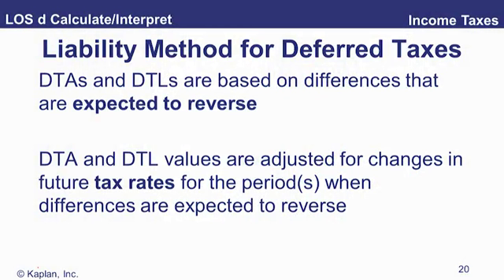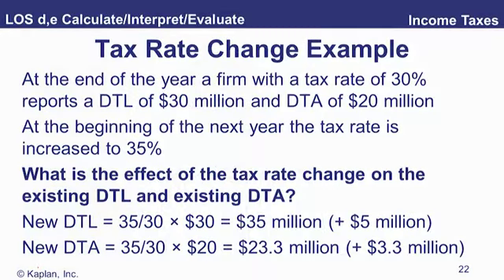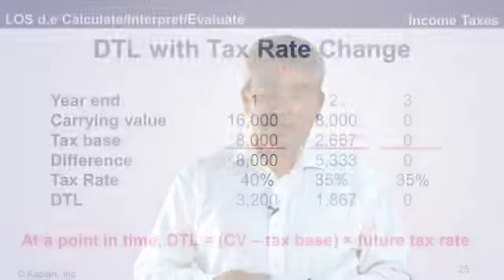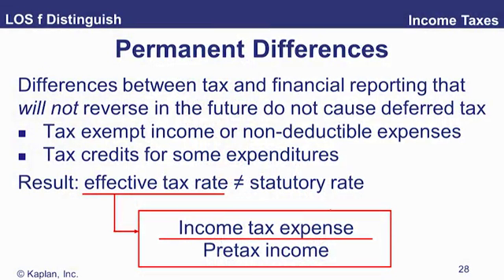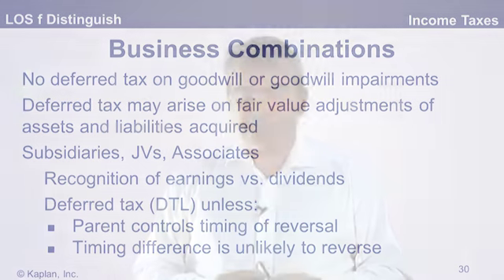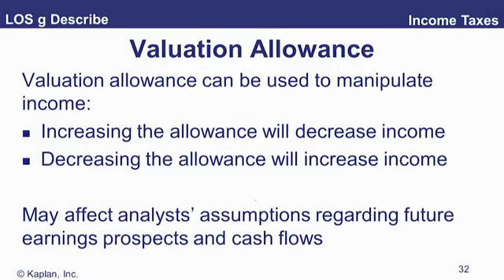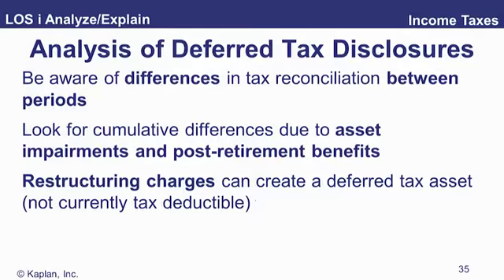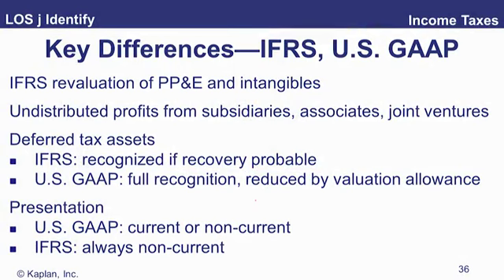Topic Review 30 Part 2 Income Taxes